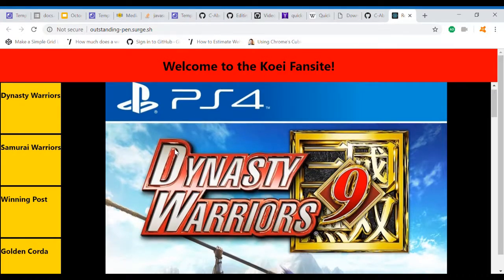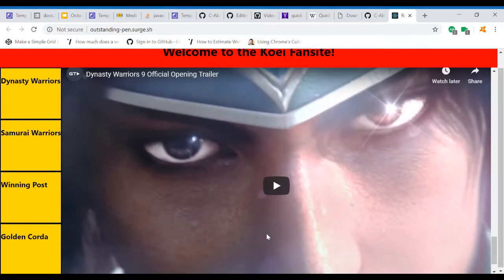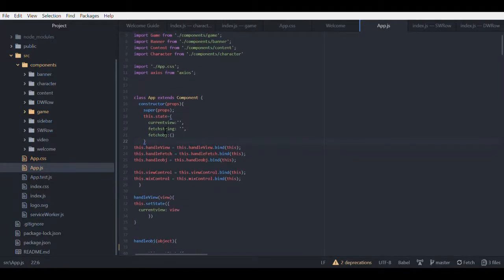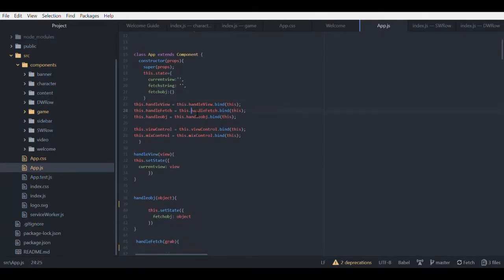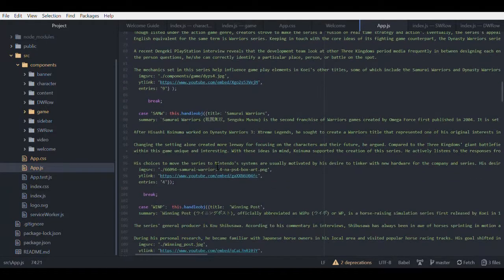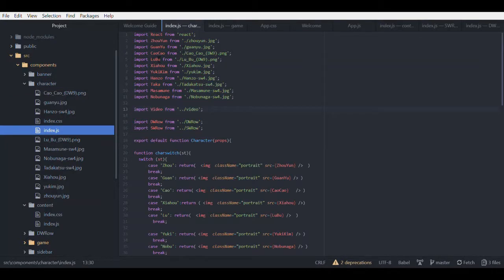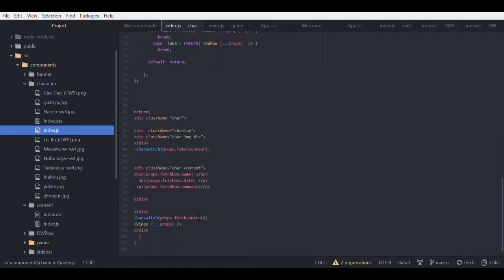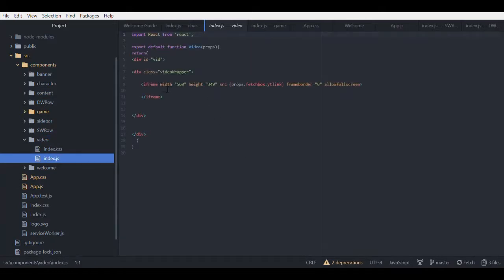P2 Gabriel Lemaine summary Medium